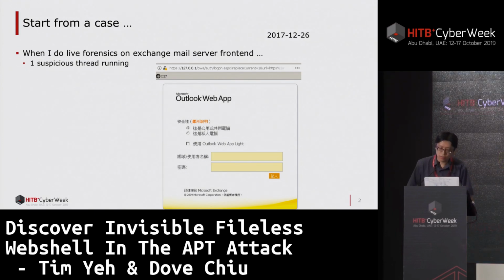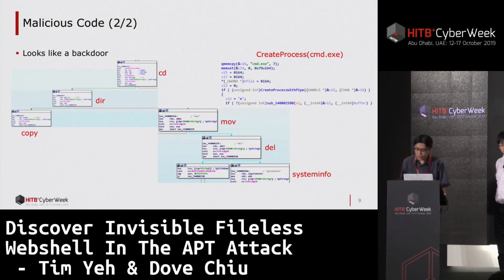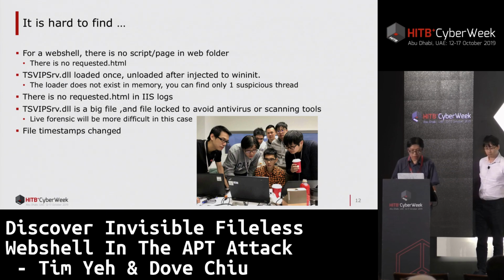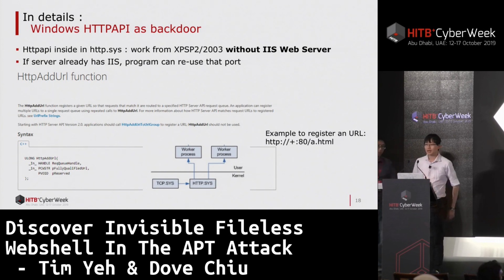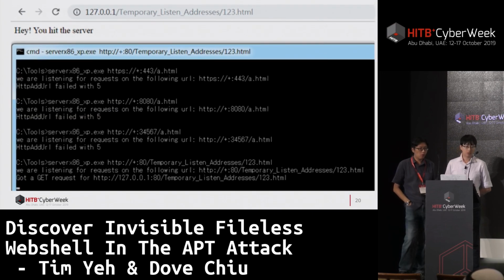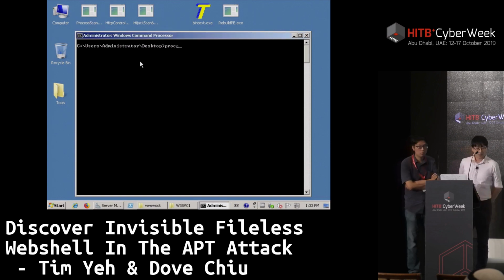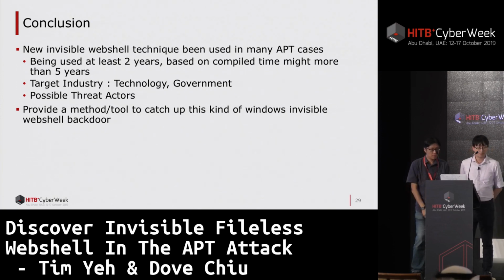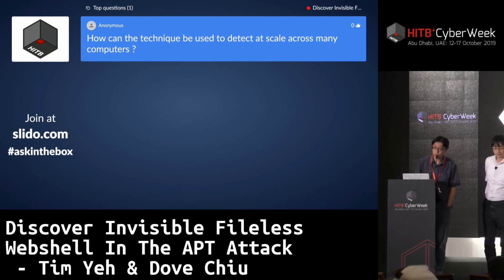Discover Invisible Fileless Webshell In The APT Attack - Tim Yeh & Dove Chiu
APT groups always try to hide and be persistent inside their target environment. Although MITRE ATT&CK matrix try to collect knowledge of all adversary tactics and techniques, new techniques or skills will still show up. Recently, we found a new technique are being utilized in multiple operation and APT groups, including BlackTech, WINNTI and Operation ShadowHammer. Once while doing incident response, we found typing special URL path can trigger invisible webshell backdoor in the windows webserver without leaving any logs. The way this attack used let it hard to detect since it does not need to leave file inside webserver, it doesn’t have its own process and no log will be created. This kind of webshell backdoor can be used in any windows platform even if it doesn’t have webserver installed.

In this presentation we will show up the complete attack of this kind of backdoor cases, threat indicators, victims and disaster assessment.

What kind of technique or special windows API they used to achieve fileless, logless, processless webshell?

What should we do when doing incident response with this kind of invisible webshell?

And furthermore, we also using some windows undocumented API to build a new tool trying to catch up this kind of backdoor from memory while doing incident response.

Dove is working at Trend Micro as a threat researcher now, has more than 8 years security experience in incident response and live forensics. He is also a speaker in some conferences, including HITCON, CloudSec and first technical colloquium.Dove

Tim Yeh, working at TrendMicro as a threat researcher, has more than 8 years cyber security experiences. Mainly focuses on APT/IR research and IoT research, including hardware and software reversing and hacking, malware campaign finding, incident response, penetration test and MITRE red/blue team ATT&CK.